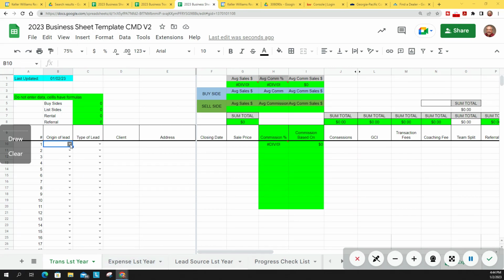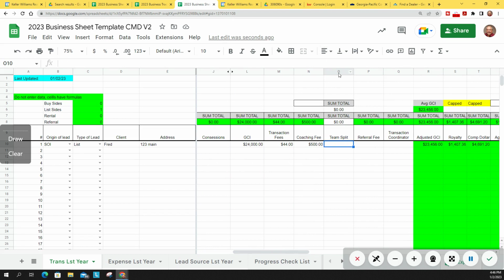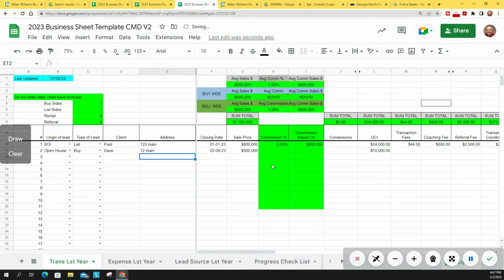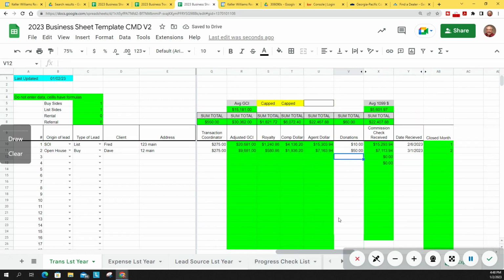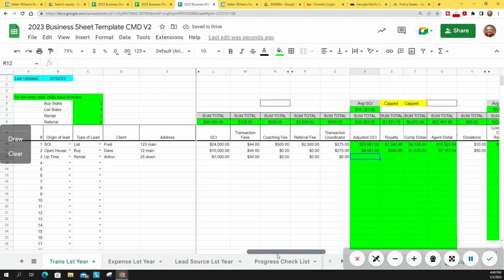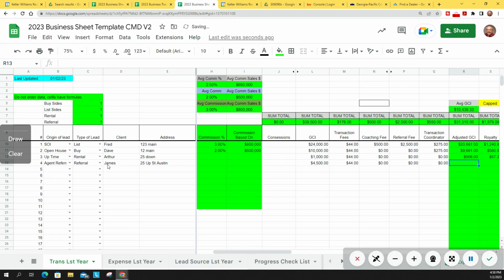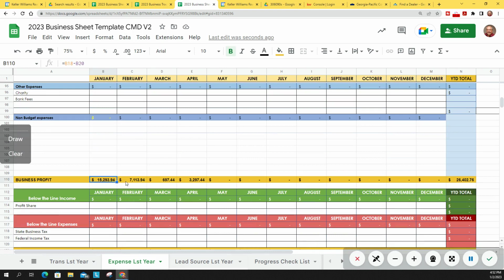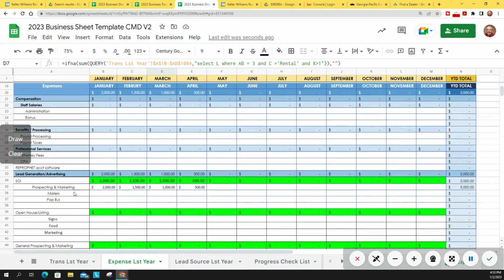Transactions Entry 2023 Business Plan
How to add transactions to our 2023 Business Planning Google sheet.